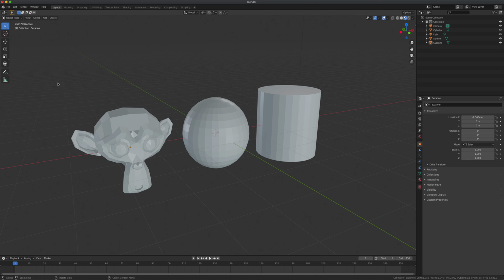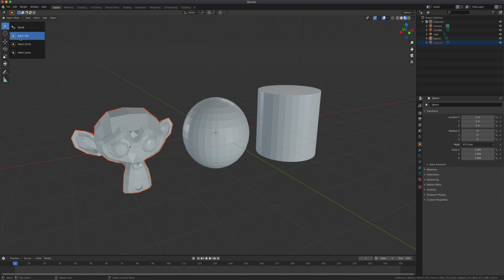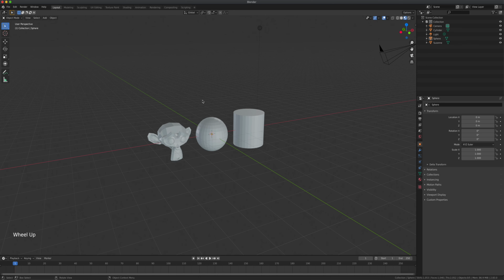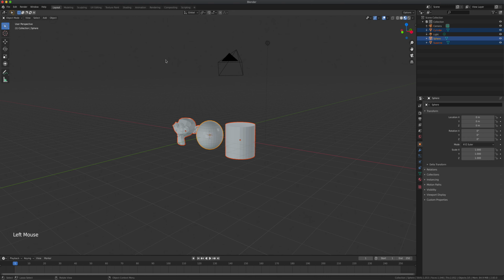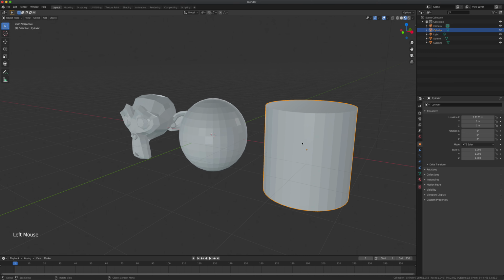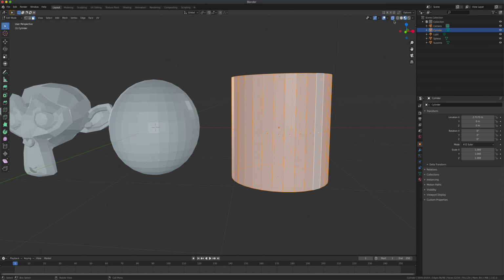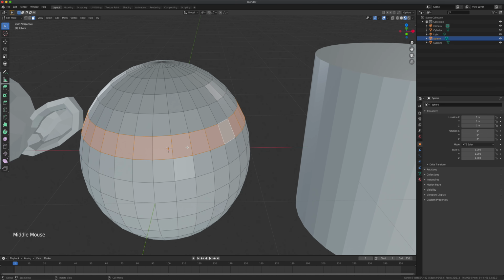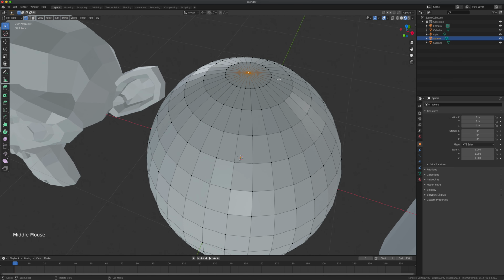Blender 3d Basics Select tool and Shortcuts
Tutorial on how to use the select tools, expand, add, and invert selection.